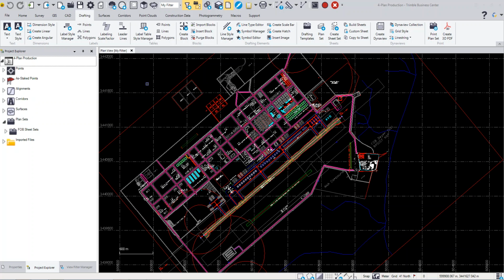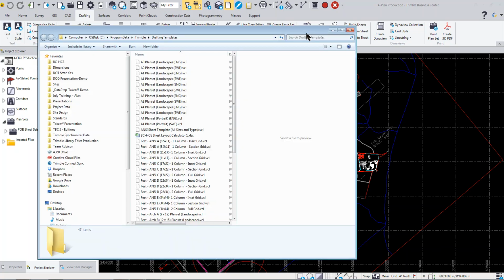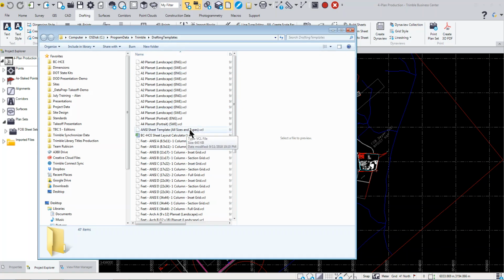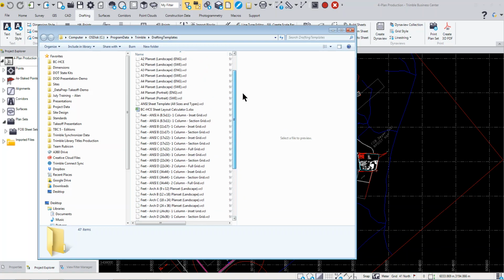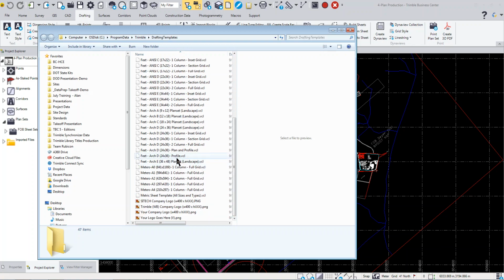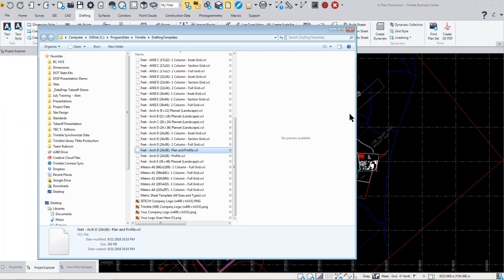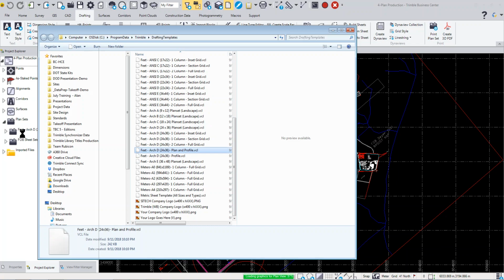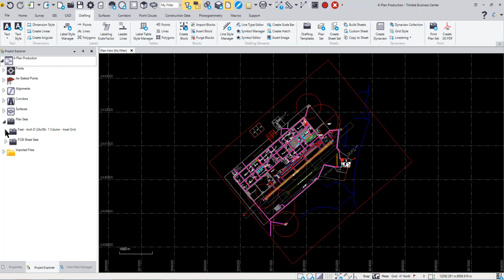TBC - Drafting Templates - Survey Advanced Edition Commands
The process of producing sheets or printing and publishing a project involves using a series of commands to create sheet sets and sheets. One of the primary tools available is the drafting templates, accessible through the drafting tab. Selecting this option opens the location where stock Trimble drafting templates are stored. These predefined templates can be imported, modified, and saved as a VCL file for future projects. The templates cater to various needs, such as plan sets, columns, plan and profile sheets, and cross-section sheets. To use a template, one can simply select, left-click, and drag it into the project plan view, where it will appear in the project workspace. This action makes the project template available for generating sheets for a specific project. The template includes not only the main sheet set but also plan sets for cross-sections, profiles, plan sheets, and both profile and plan view grids. This organized approach facilitates efficient project management and ensures that all necessary documentation is readily available for project execution.